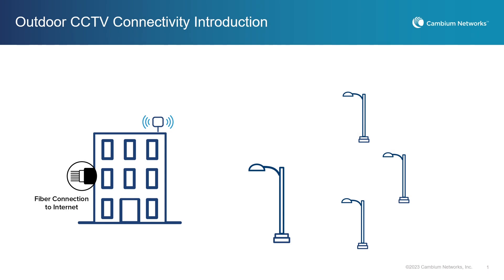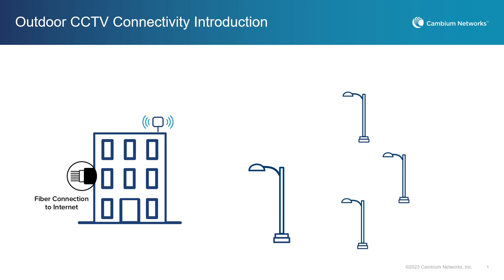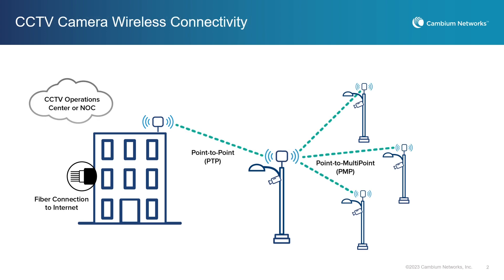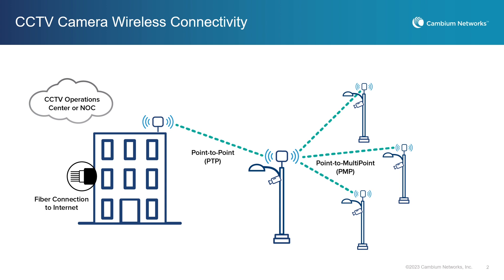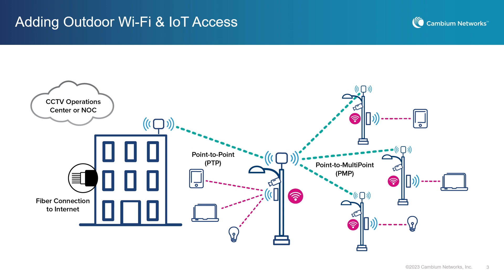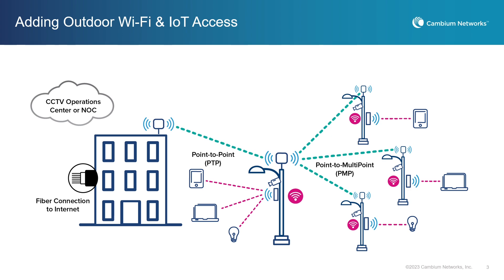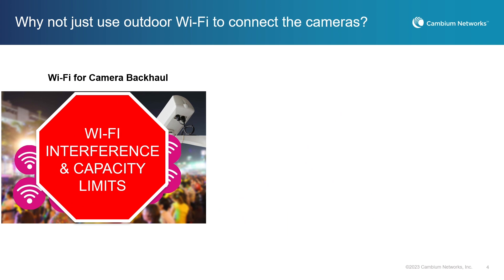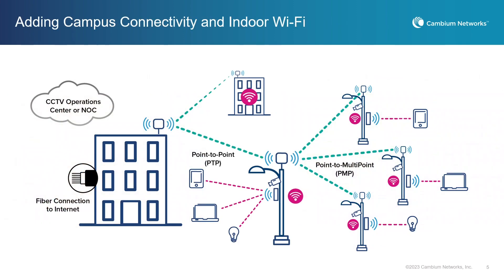Outdoor CCTV Camera Connectivity Introduction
When it comes to video surveillance, a reliable connection is paramount. Cambium Networks’ wireless solutions are purpose-built to support this critical infrastructure—and deliver high throughput, low latency, lower power consumption and ease of installation